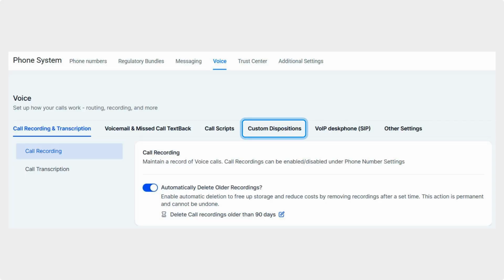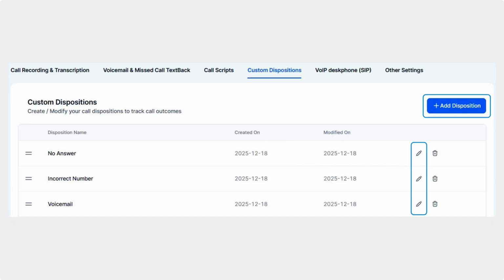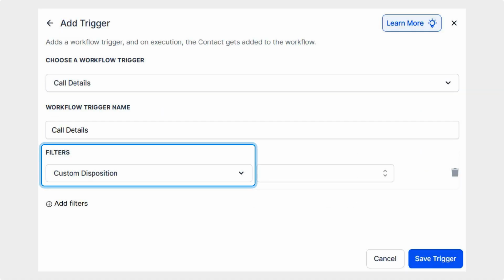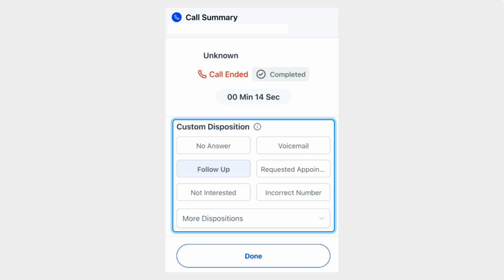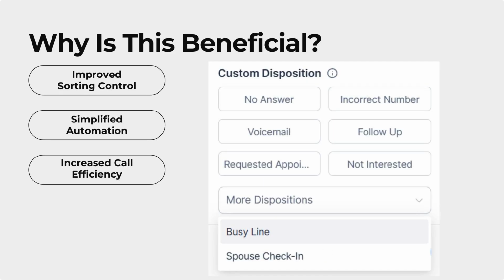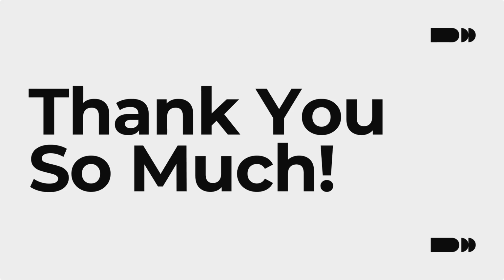Call Dispositions: Automate Follow-Ups and Improve Call Efficiency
[Intro summarizing video topic]
New Feature: Call Dispositions explained. Learn how to create and use Call Dispositions to trigger workflows and automate follow-ups for consistent customer experiences.

[Brief value explanation or steps covered]
We show where to find Custom Dispositions in the Voice tab, how to add or edit a disposition, how to use the Call Details trigger with the Custom Disposition filter in Workflows, and how finishing a call on the web dialer can start automated actions. Benefits include improved sorting control, simplified automation, and faster wrap-up times.